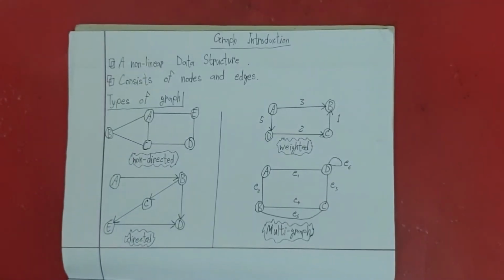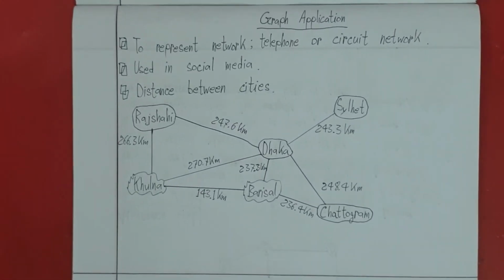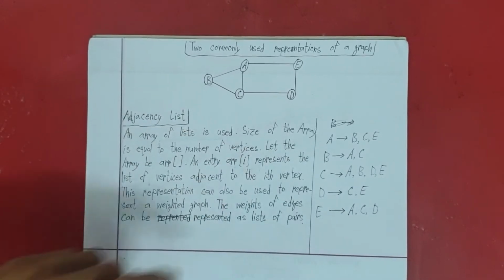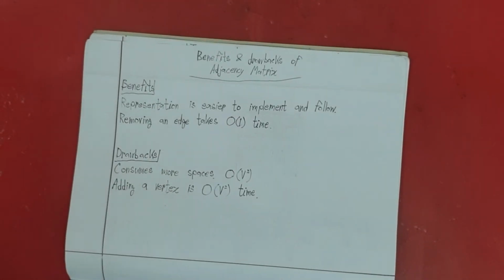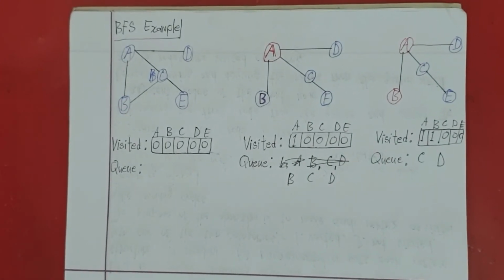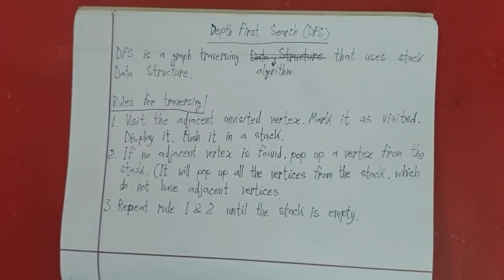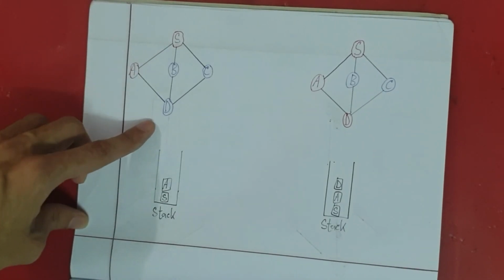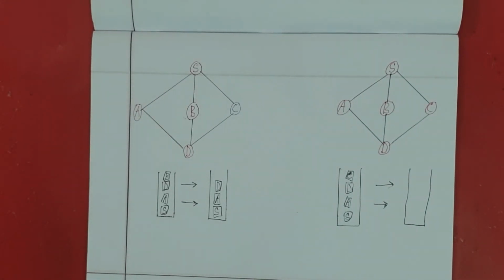Data Structure Lab video presentation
Topics covered: Graph introduction, Adjacent list, Adjacent matrix, BFS and DFS